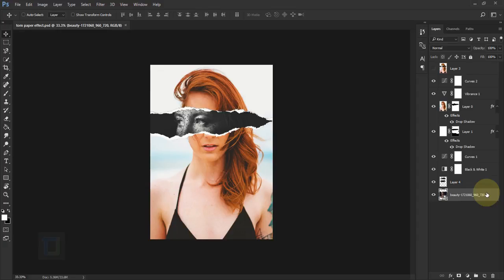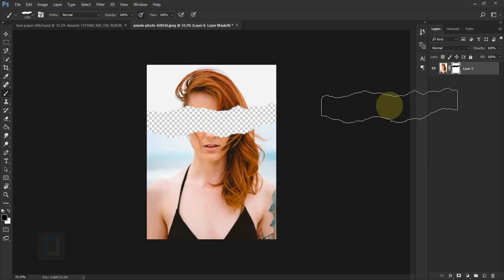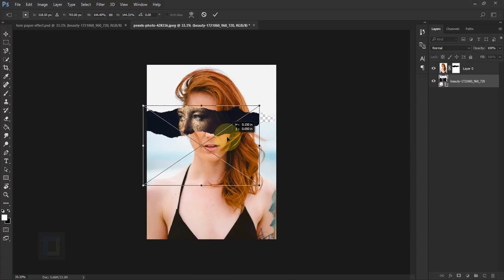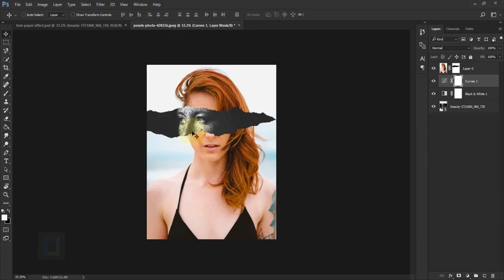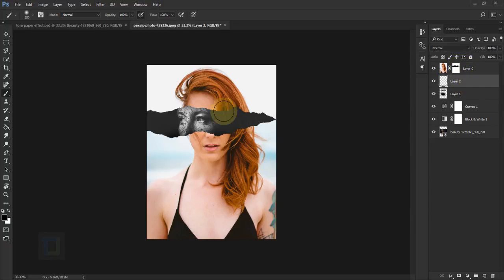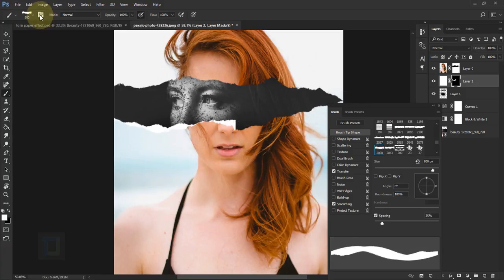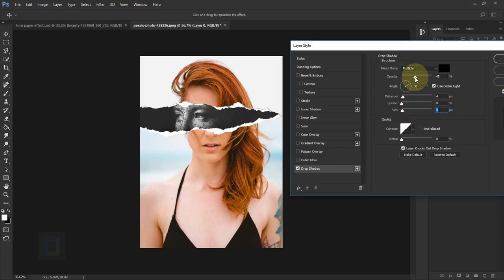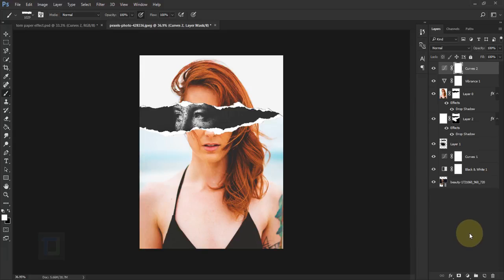Create Torn Paper Effect